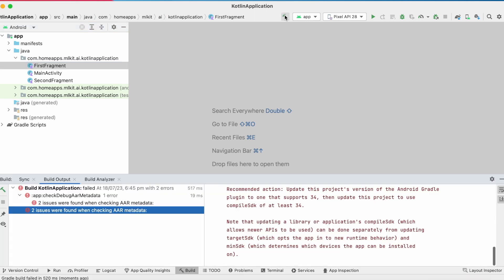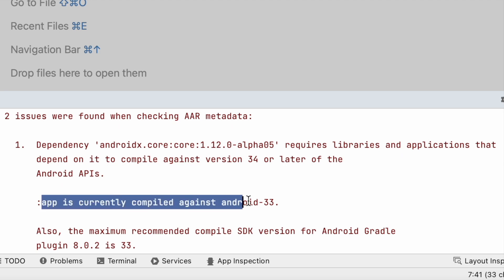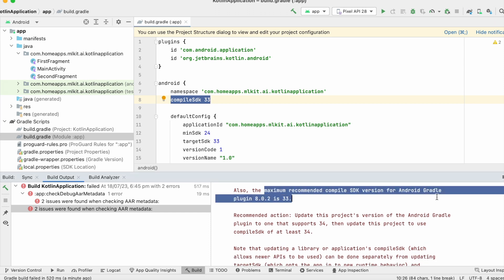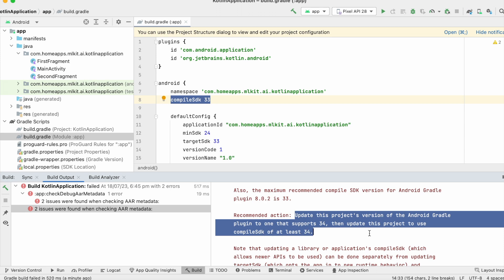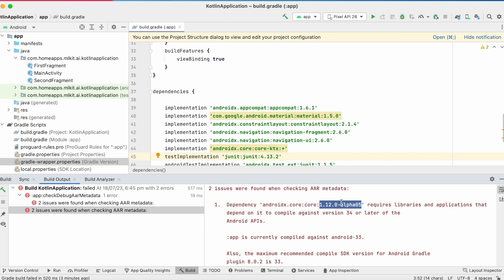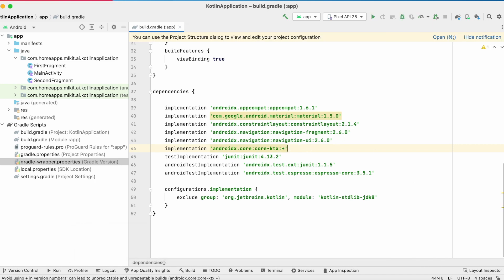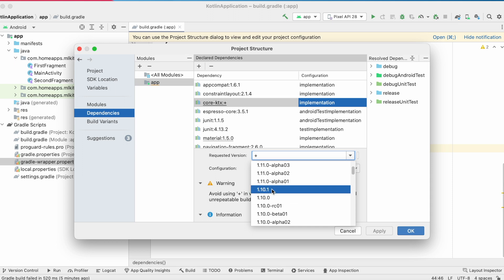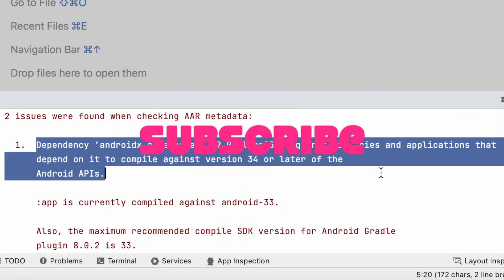Fix "..requires libraries and applications that depend on it to compile against version 34 or later"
Simple solution for Android Studio errors
1.  Dependency 'androidx.core:core:1.12.0-alpha05' requires libraries and applications that depend on it to compile against version 34 or later of the Android APIs.

2.  Dependency 'androidx.core:core-ktx:1.12.0-alpha05' requires libraries and applications that depend on it to compile against version 34 or later of the Android APIs.